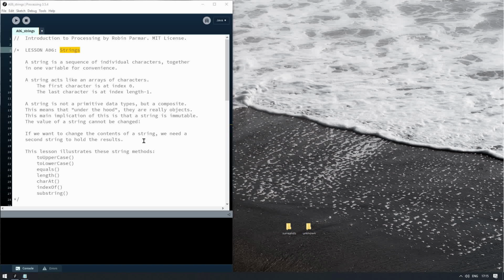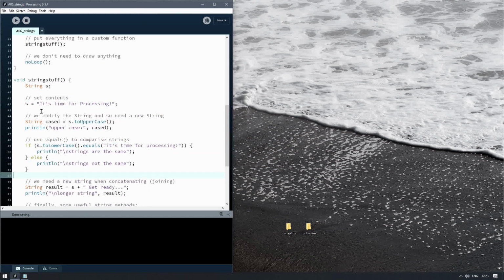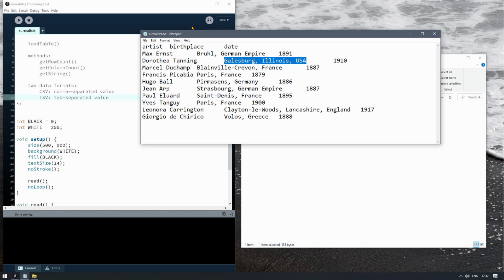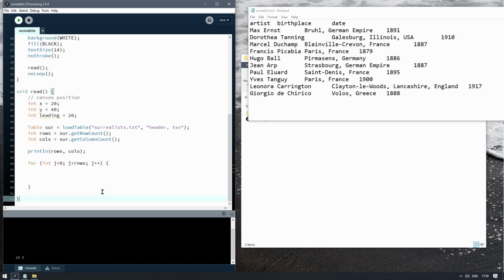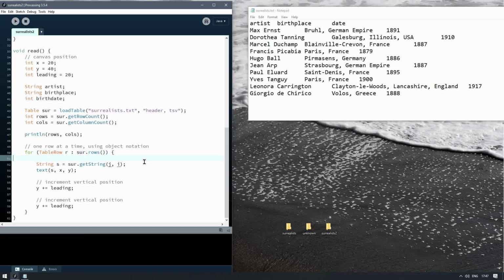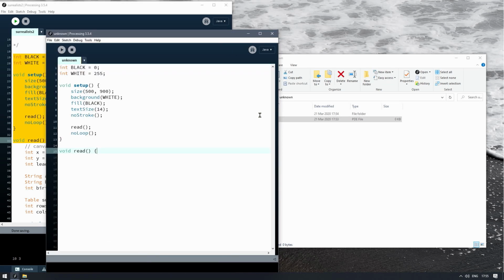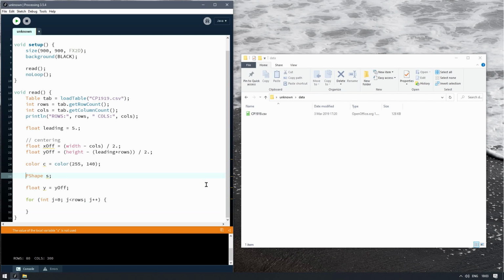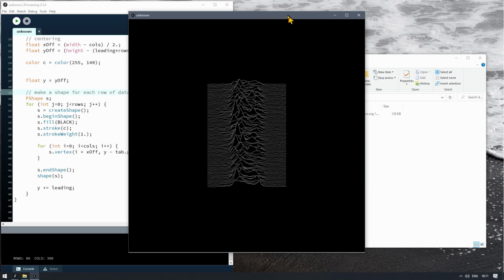CS4049 Strings and Tabular Data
Video #1 for week 9.